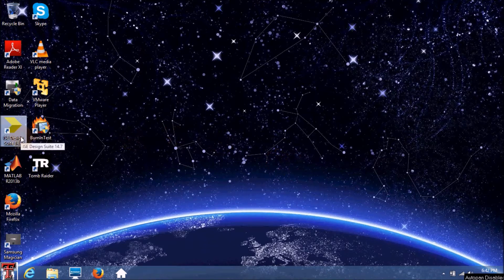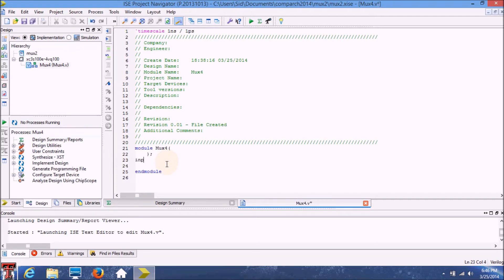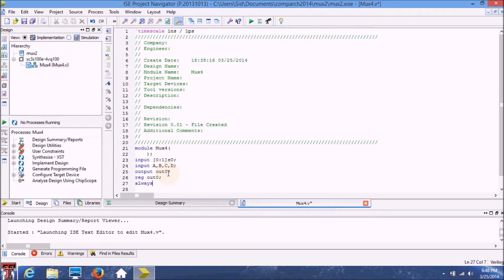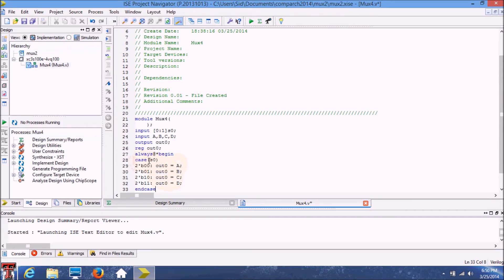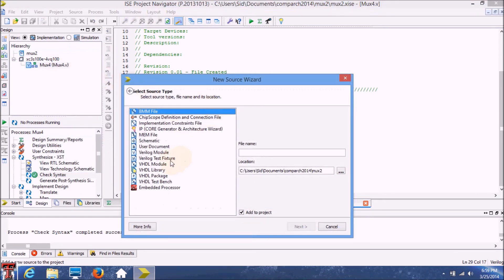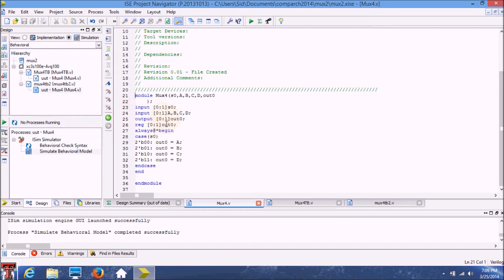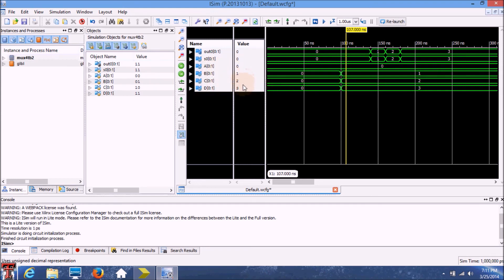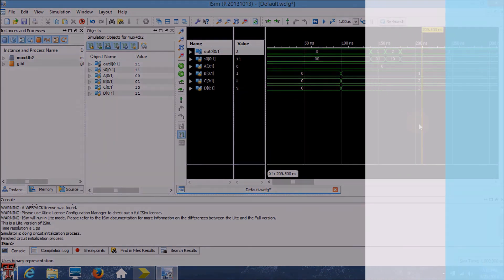CAS DOT Lab - 012 - 4x1 Mux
By Rishabh Chikkaballapur, Graduate Student At Texas Tech University, Summer 2015